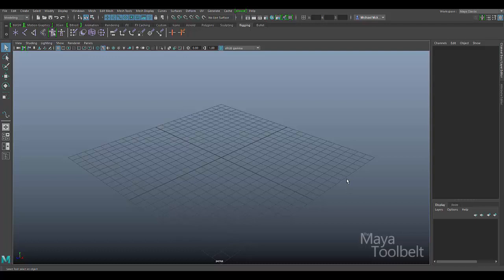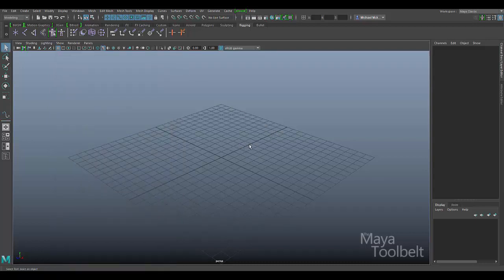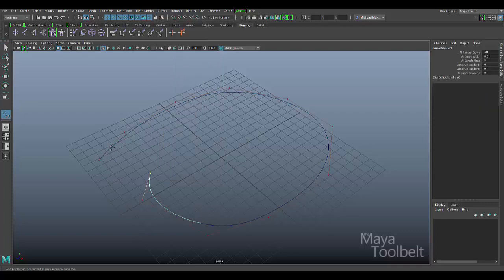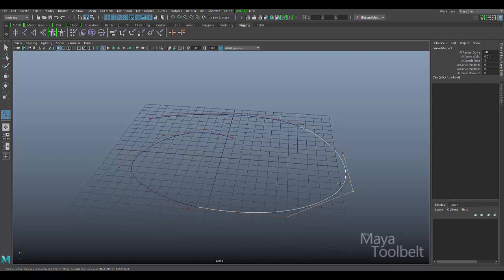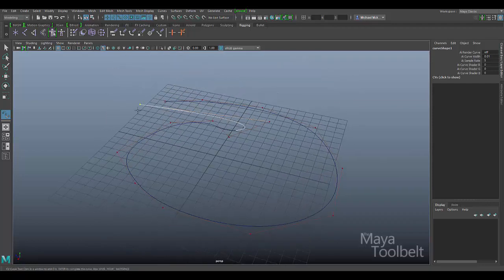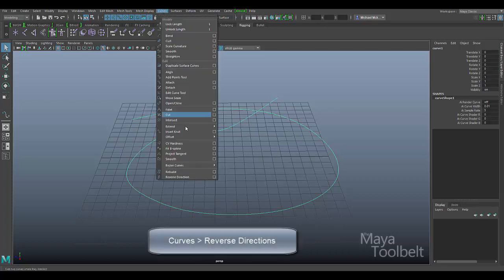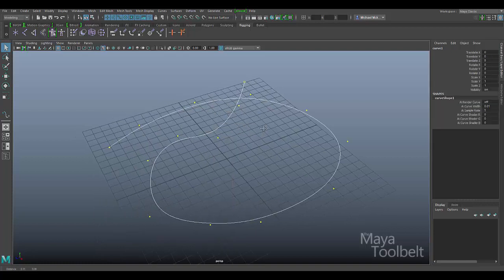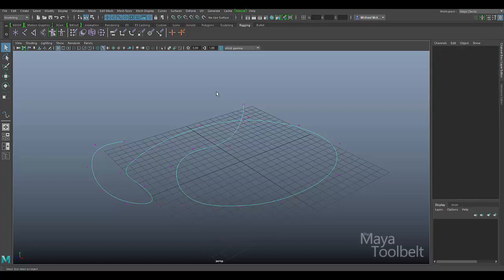The Maya Toolbelt - Add Points Tool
In this video, we talk about the Add Points Tool for adding points to curves in Maya 2017.